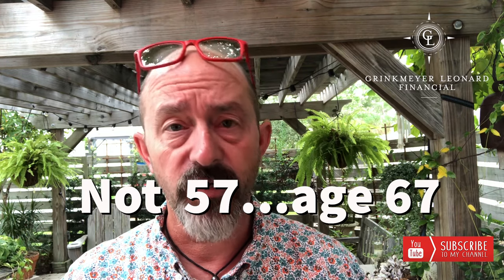How to Invest in the Stock Market and Save on Taxes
With the presidential election just around the corner, the two candidates have differing opinions when it comes to taxes. Joe Biden says he’ll raise taxes on the rich and Trump says he’ll keep corporate taxes low. Most people cannot afford an increase in their taxes and the reduction of their income. So, the subject of 'how do I reduce my tax liability in the coming years' has become headline news.

In this video I talk about how to use your company's 401(k) plan, or if you are a sole practitioner, how to set up a Solo 401(k) for your business. I cover contribution limits and profit sharing limits so that you can have a full understanding of how to use 401(k)s to your advantage.

Thanks for checking out my latest video! I am a licensed retirement and investment advisor with over 20 years of experience and co-founder of Grinkmeyer Leonard Financial. I specialize in investment and retirement advice. I believe markets have become challenging for retirees and investors. The use of technology has accelerated the speed in which markets move and that's impacting investors. As long as technology continues to expand, investors will be challenged more and more to stay ahead of the curve.

A few facts about me:
• I love global markets
• I am constantly learning
• I don’t believe that tomorrow will be the same as yesterday
• I have a process for our asset management and retirement planning
• I work on a Fee basis
• I believe you can't do it alone - that you have to surround yourself with people who are better in areas that you are not good at.
• “Your life is an occasion. Rise to it.” ― Mr. Magorium's Wonder Emporium

Learn more about my services by scheduling a free 20 minute phone call

What I’m Reading:
• The(Mis)Behavior of Markets by Benoit Mandelbrot
• The Accidental Superpower: The Next Generation of American Preeminence and the Coming Global Disorder by Peter Zeihan
• Your Next Five Moves: Master the Art of Business Strategy by Patrick Bet-David